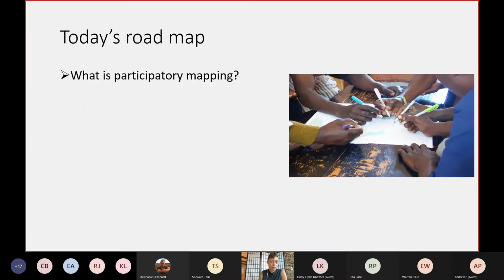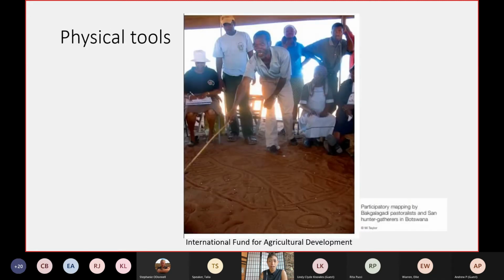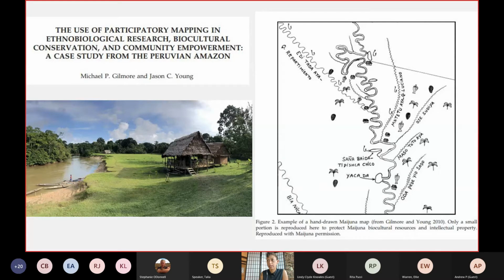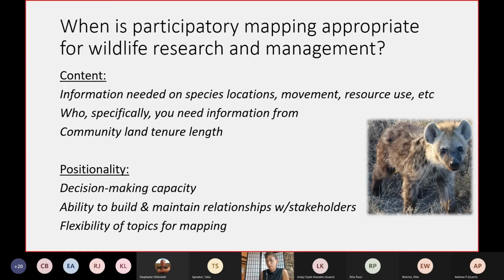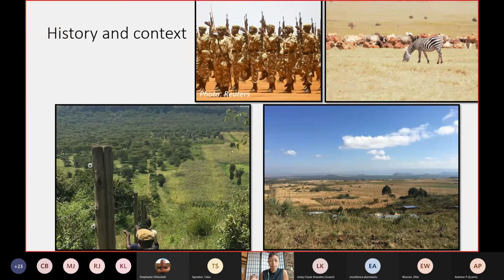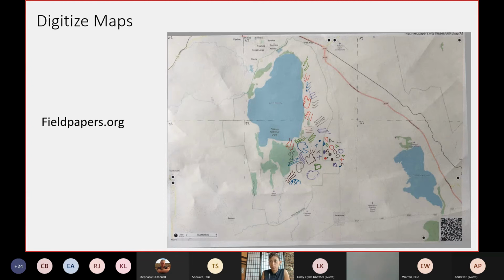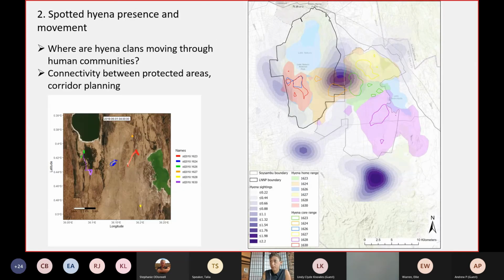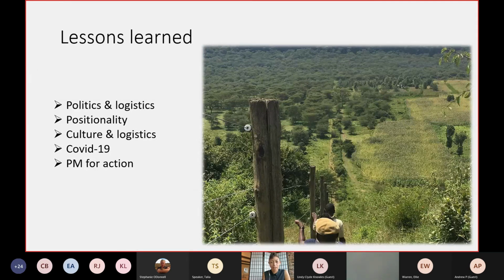Christine Wilkinson: How do I get started with participatory mapping?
Meet Your Tutor: Christine Wilkinson, UC Berkeley
Christine Wilkinson is a conservation biologist and postdoctoral scholar in the Department of Environmental Sciences, Policy, and Management at the University of California, Berkeley. Her research interests include human-wildlife conflict, carnivore movement ecology, multidisciplinary mapping, and using participatory methods for more effective and inclusive conservation outcomes.

Introducing the WILDLABS Tech Tutors, our series that focuses on answering the "how do I do that?" questions of conservation tech. Launched with the support of Microsoft AI for Earth, this series will give you the bite-sized, easy-to-understand building blocks you'll need to try new conservation technology, enhance your research, or DIY a project for the first time.

To find out more, and register for upcoming tutorials, visit the series

For information about this tutorial, including Christine's recommended links and resources,